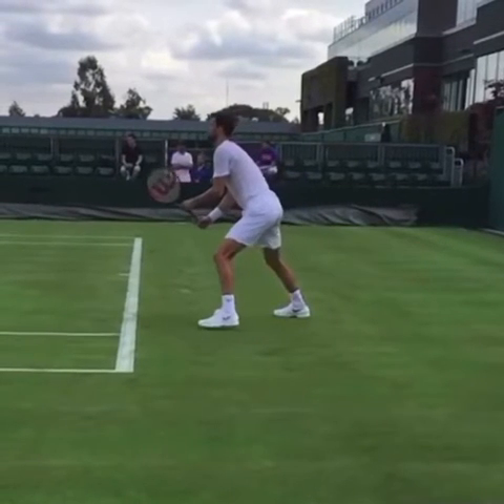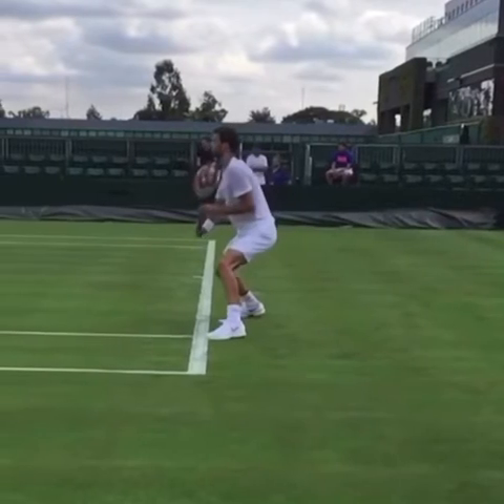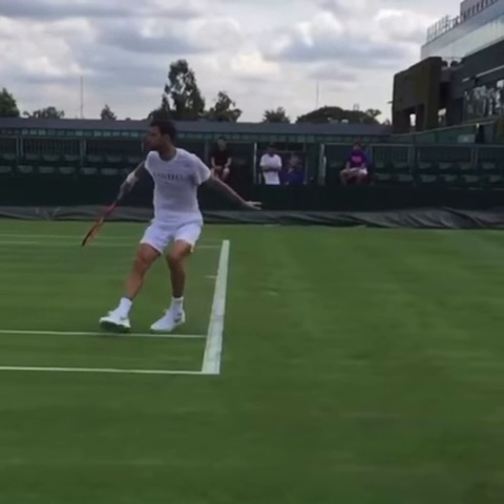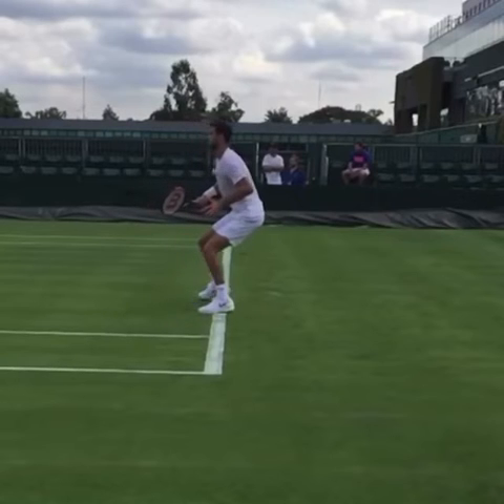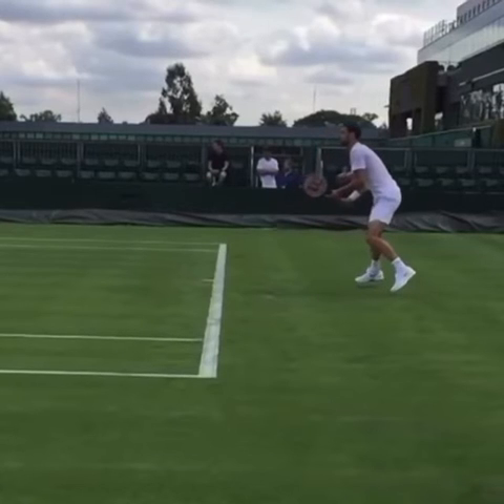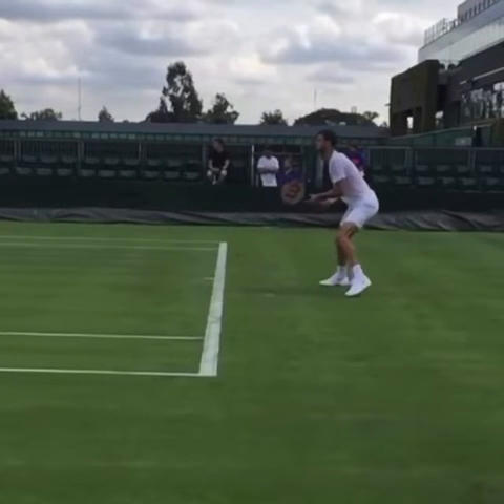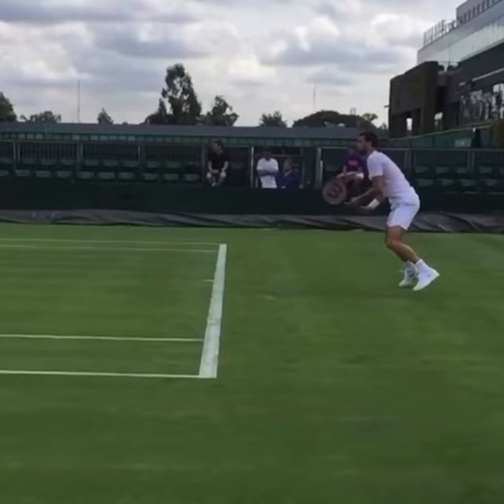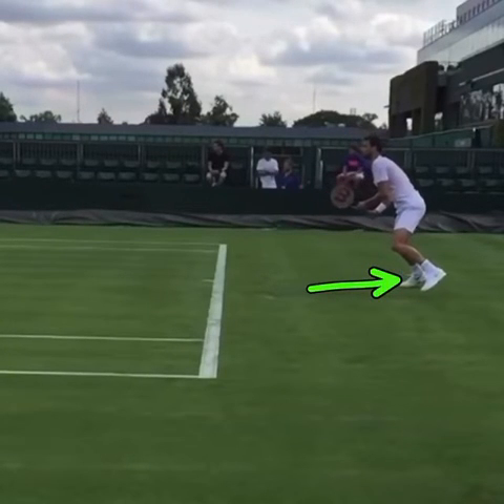Grigor Dimitrov: split step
Dimitrov using a backwards split step to buy himself some more time and space to defend. 🛡 🦶🏼 @grigordimitrov
High level players use the split step in many different directions. Dont forgot about defense 💪🏼 🎾